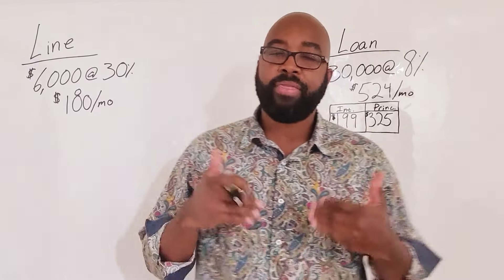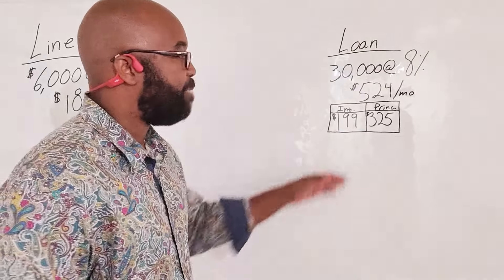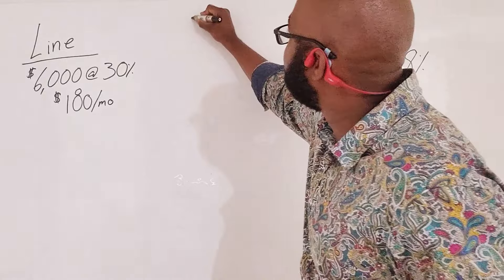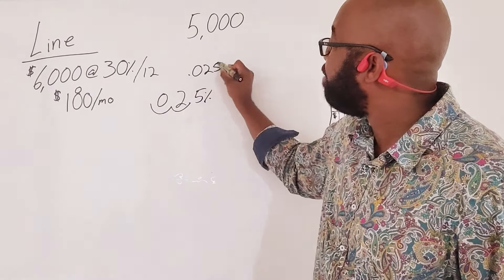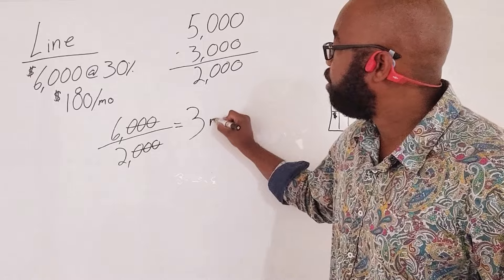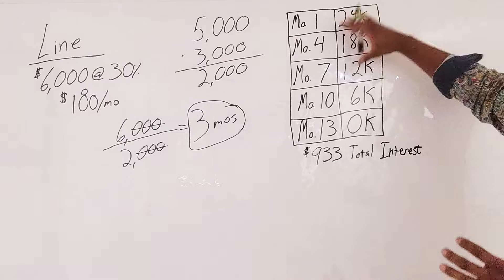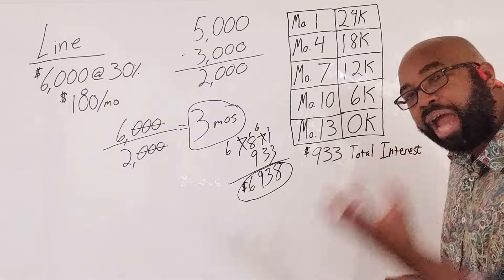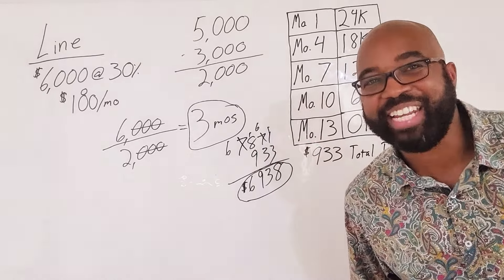How To Erase A $30,000 6 Year Auto Loan... With A $6,000 Credit Card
🚀 Are you ready to turbocharge your financial freedom journey? In this video, we'll uncover The Secret Behind Dumping Your IRA To Increase Cashflow💥

🔥 We've analyzed the top-performing videos on our channel, and we know that our audience loves practical tips and tricks to eliminate loans and maximize their financial potential. This video is perfect for those who are aged 35-54 and are looking to improve their financial situation. 💪

📈 Dive into the world of velocity banking with us as we break down each mistake, explain why it's holding you back, and provide actionable solutions to help you overcome these obstacles. Don't let these common pitfalls slow down your progress towards financial freedom! 🌟

🎯 So, are you ready to avoid these common velocity banking mistakes and accelerate your debt payoff? Let's get started! 🚀